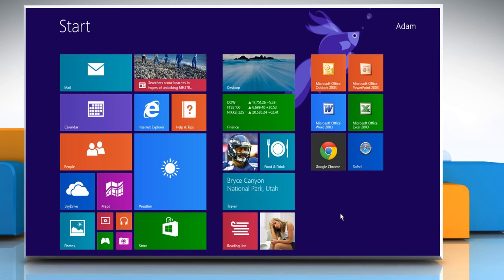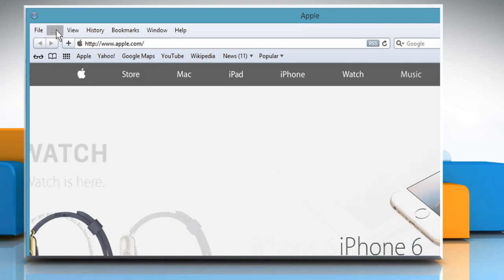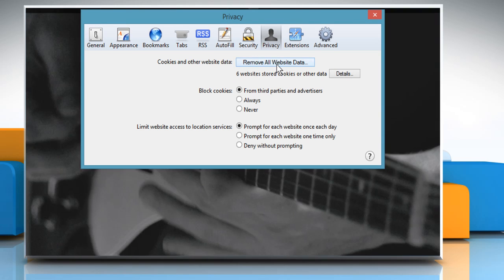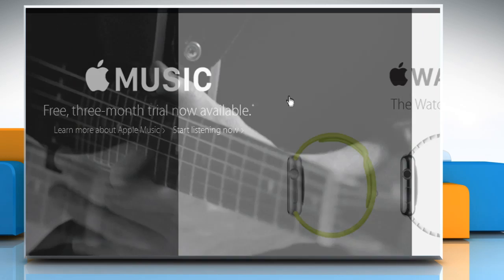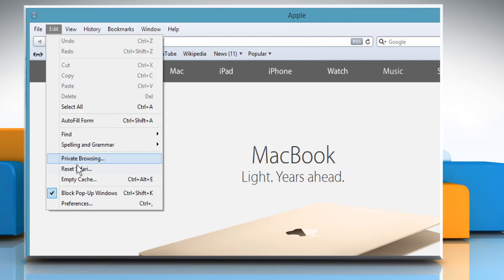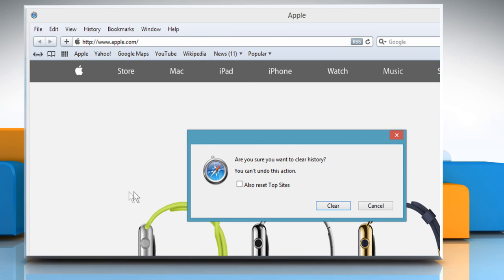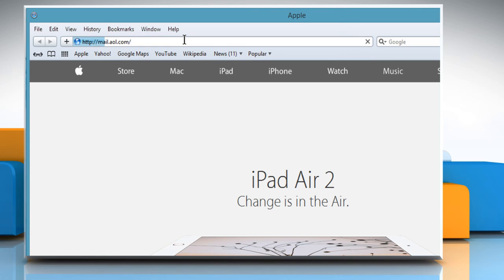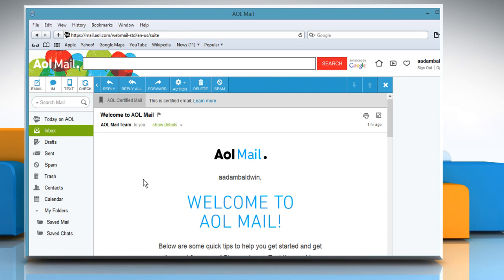[Fixed] “Email is temporarily unavailable” error message in AOL® Mail on Safari :Tutorial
Are you getting the error message “Email is temporarily unavailable” while accessing your AOL® Mail account through Apple® Safari browser? If you want to fix the “Email is temporarily unavailable” error message displayed while using AOL® Mail on Apple® Safari, watch this video and follow the steps to do so.